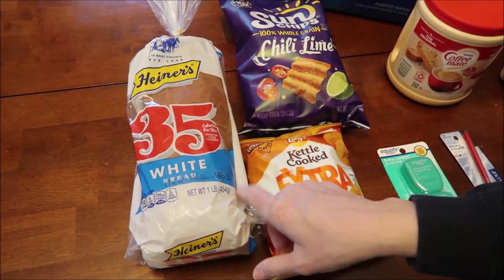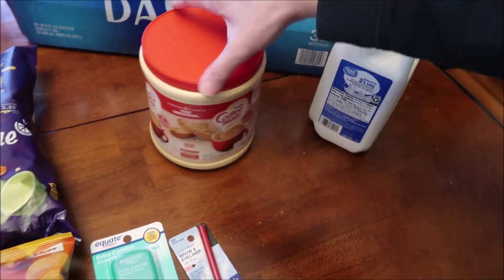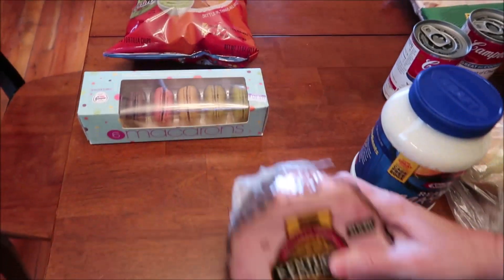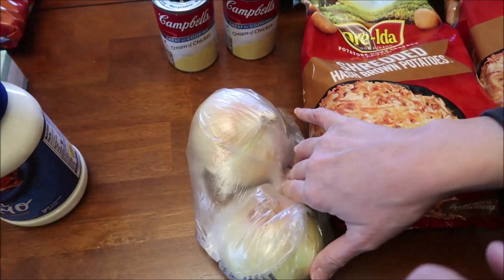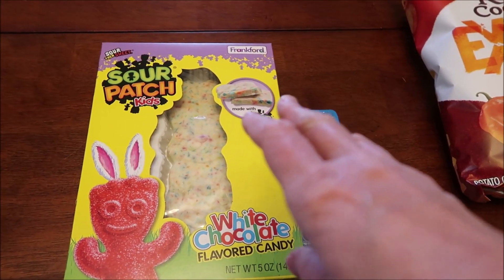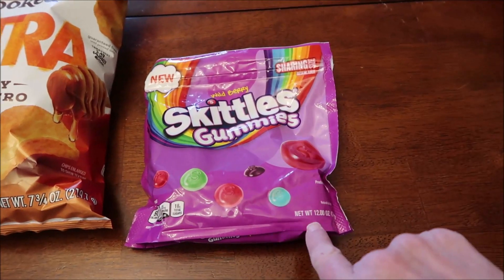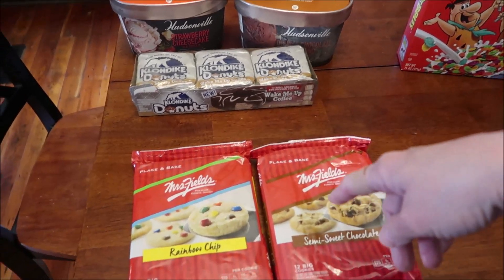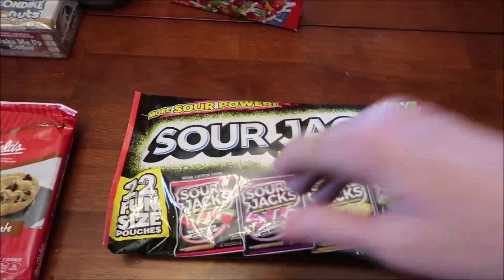Walmart, Kroger, Target, Meijer & Party City Haul 3/11/21 – 3/13/21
This week, we shopped in Walmart, Kroger, Target, Meijer and Party City.